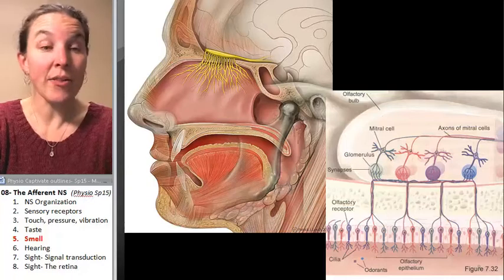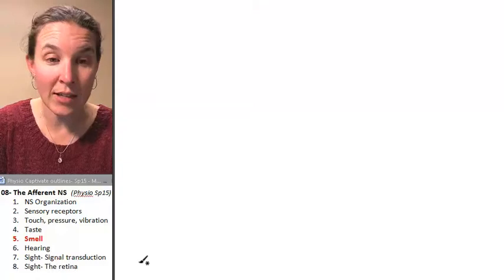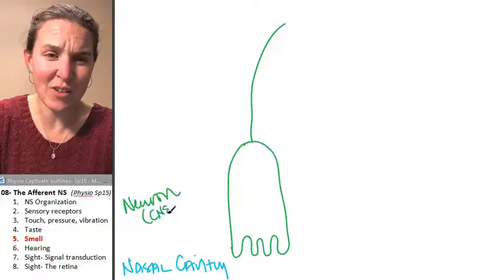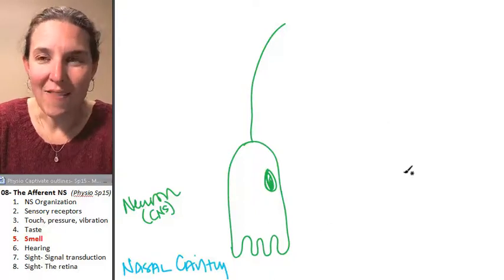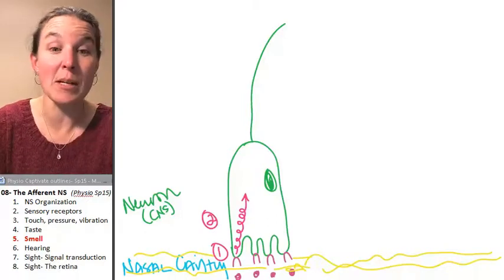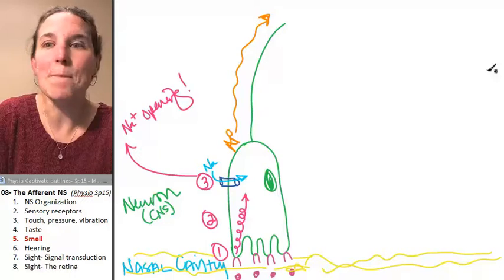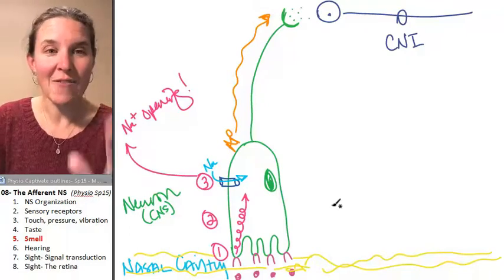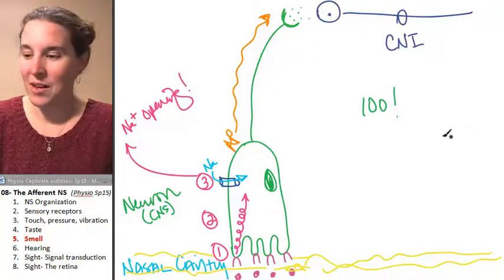Afferent 5- Smell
Part 5 in a 8 part lecture on the AFFERENT NERVOUS SYSTEM in a flipped Human Physiology course taught by Wendy Riggs. CC-BY. Watch the whole lecture (all 8 videos) by going to the PLAYLIST